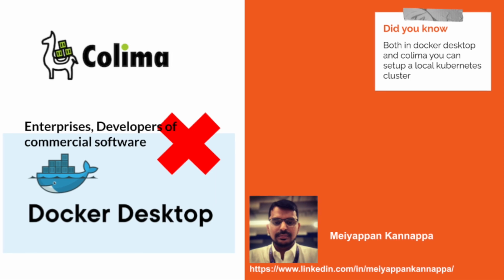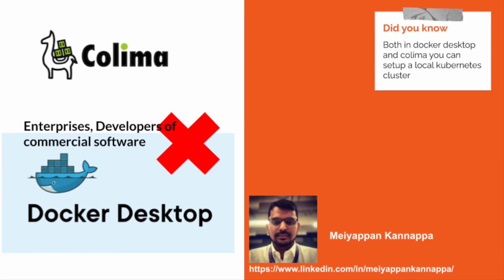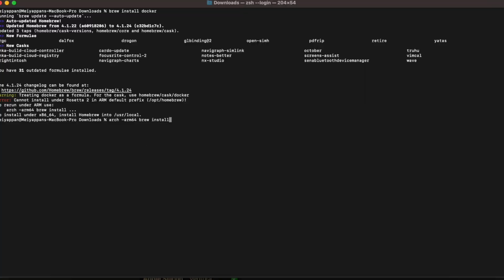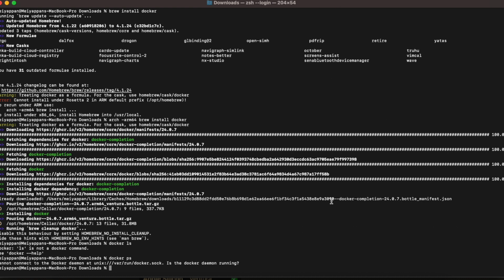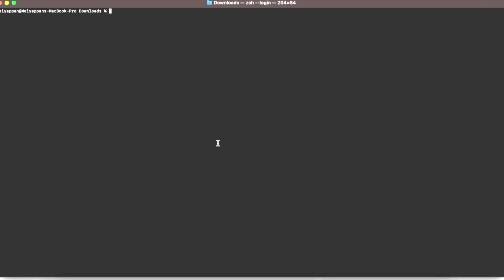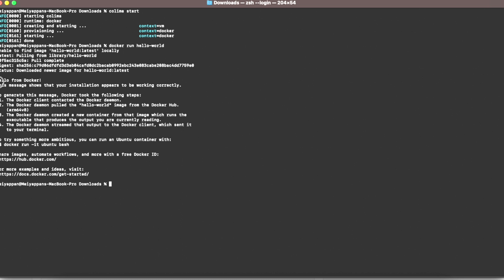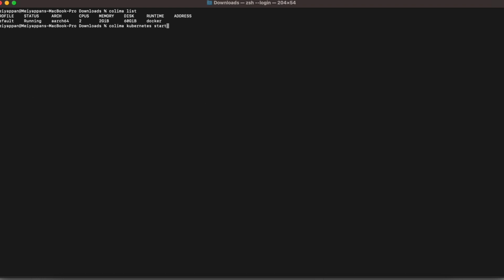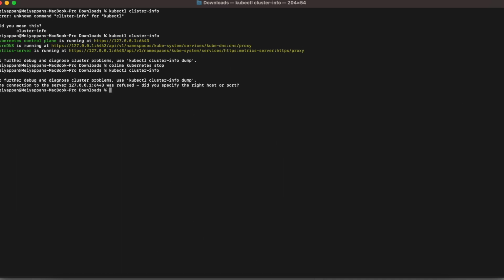Colima - Open Source Alternative to Docker Desktop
Open Source docker desktop alternative in Mac.